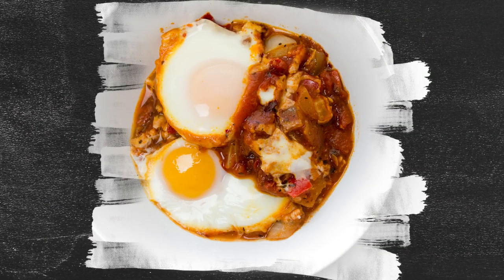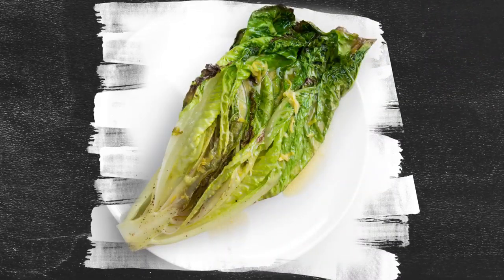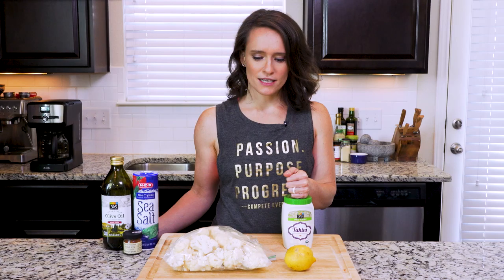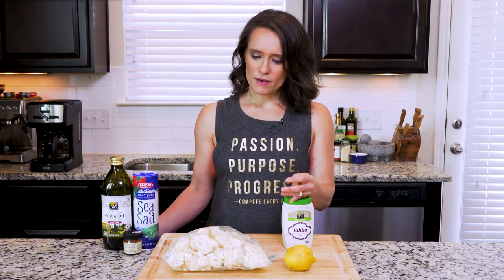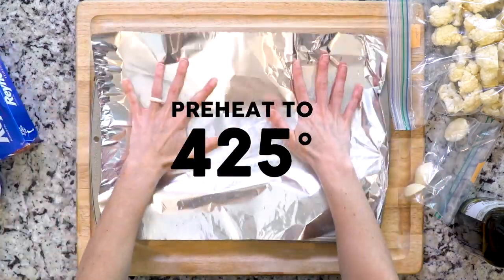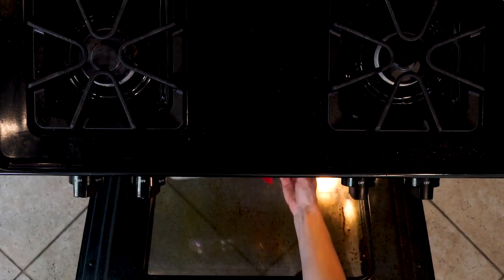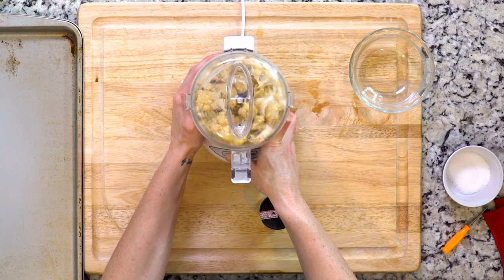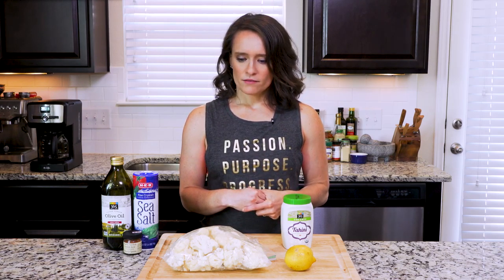SU17 10Kappa Prep